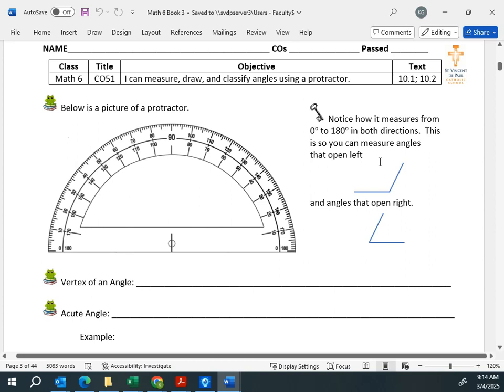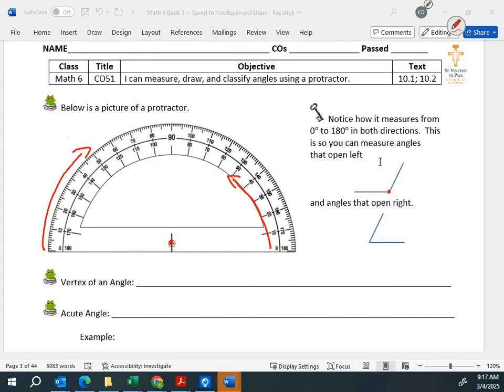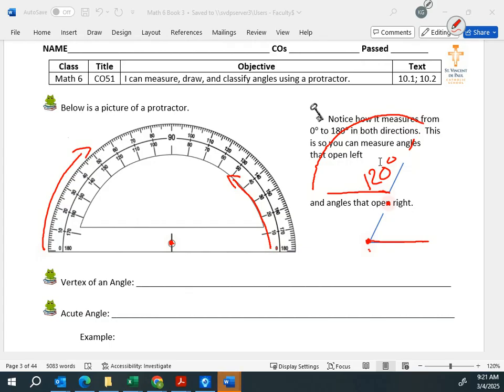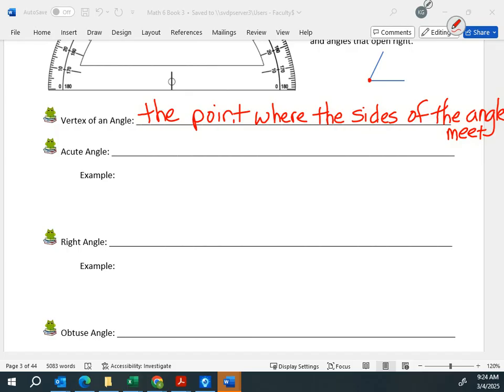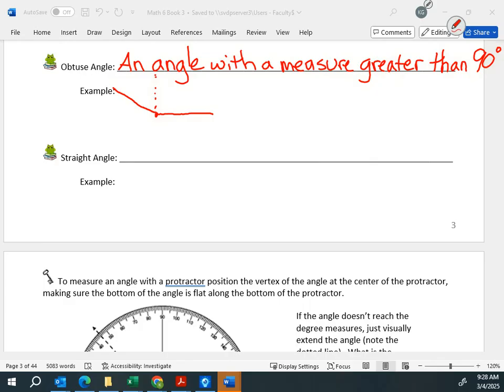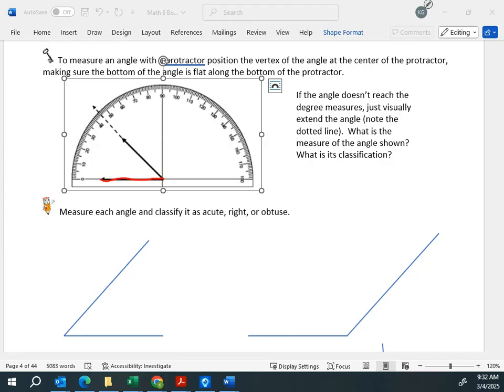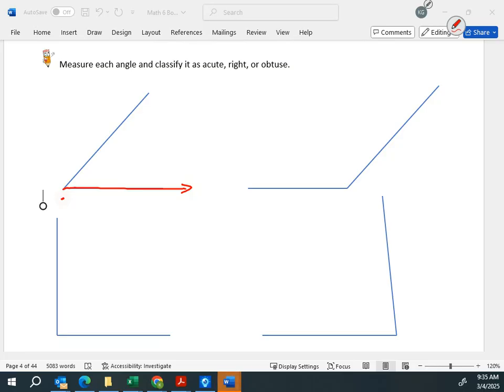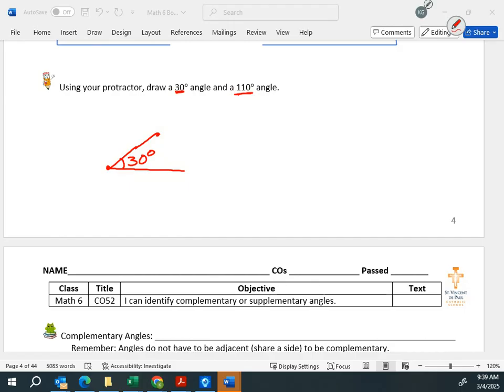3/4/25 M6 CO51